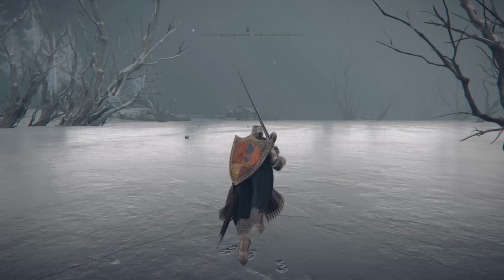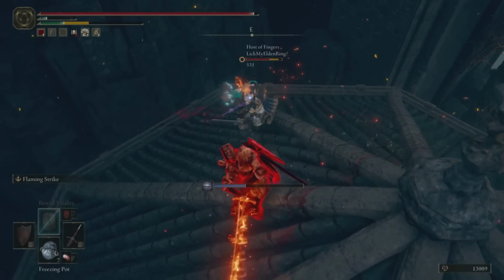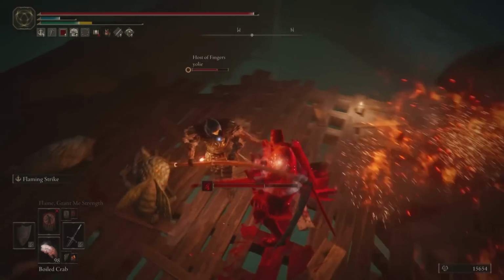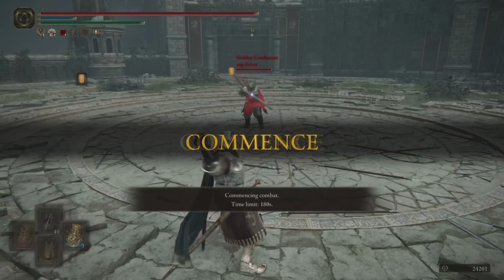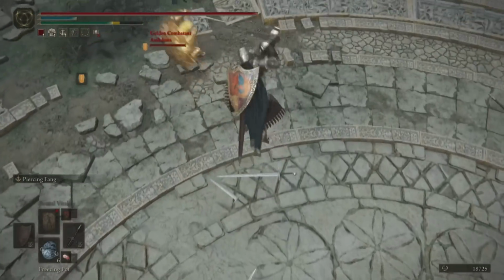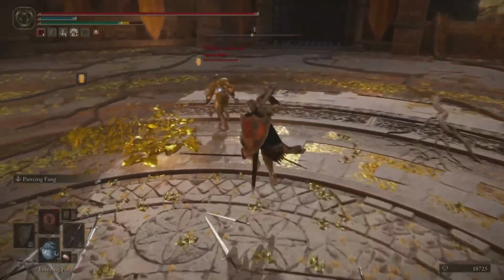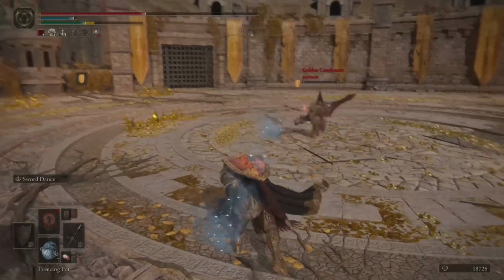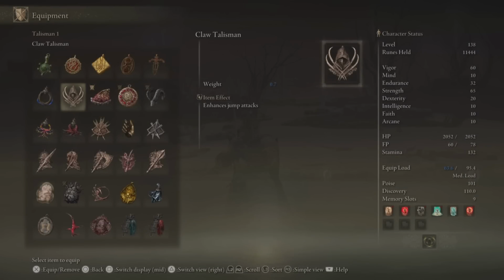This Greatsword Will Change How You Play Elden Ring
0:00 Intro
0:16 Combos
1:46 Invasions
17:37 Duels
28:25 Build
31:20 Outro

Elden Ring build showcase, invasions, and duels at Level 138 using the Knight's Great Sword which was recently buffed in patch 1.09 and are now faster. This strength build used the flaming strike, chilling mist, and Piercing Fang.